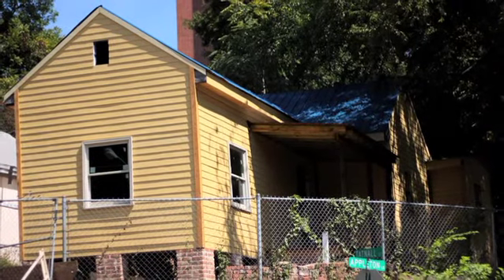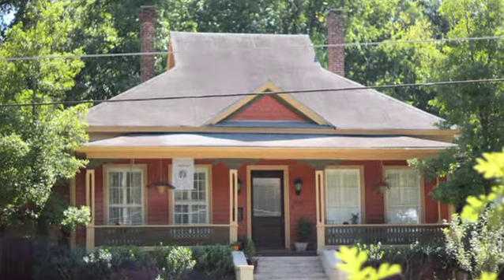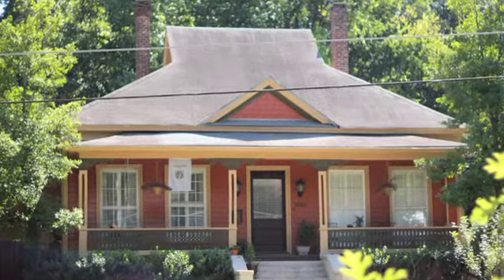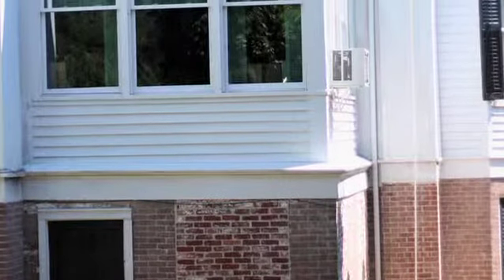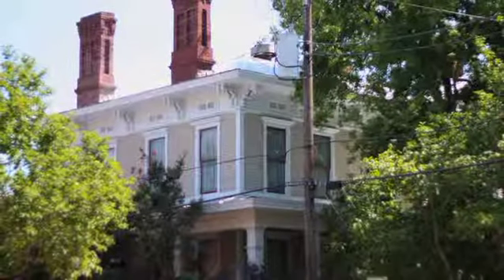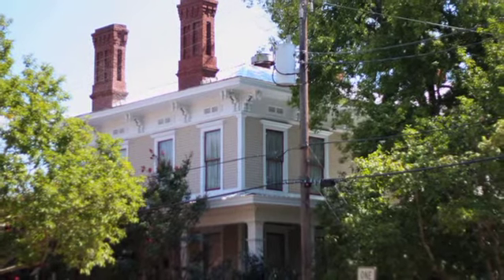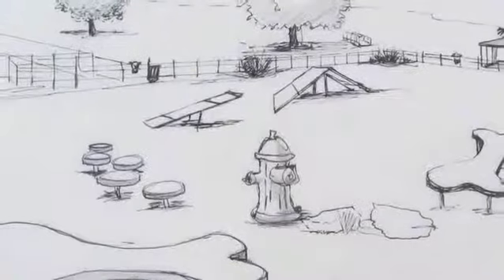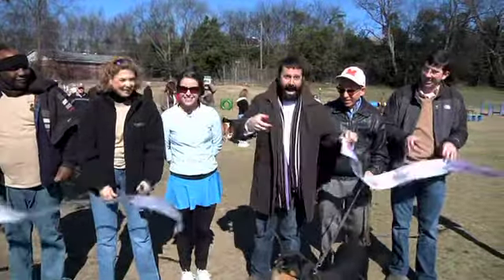Historic Macon Facade Loan Program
Fall 2010 Knight Neighborhood Challenge Grant